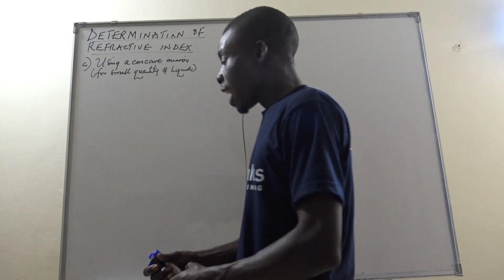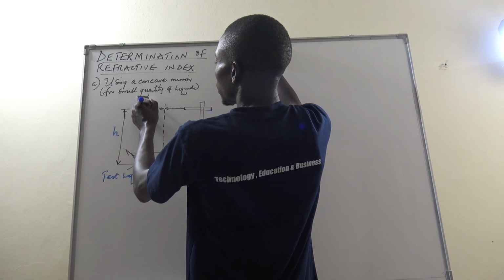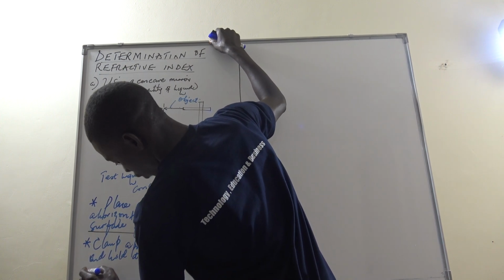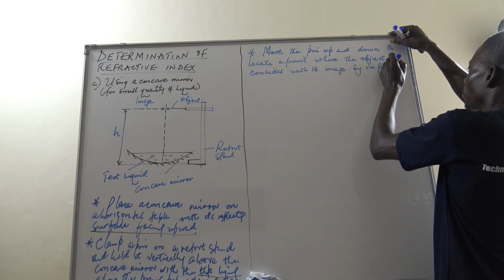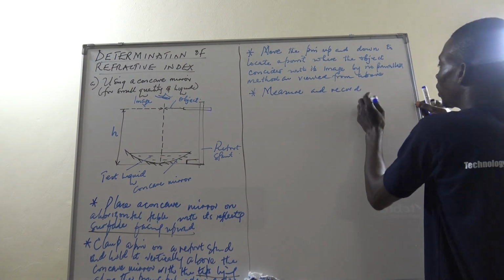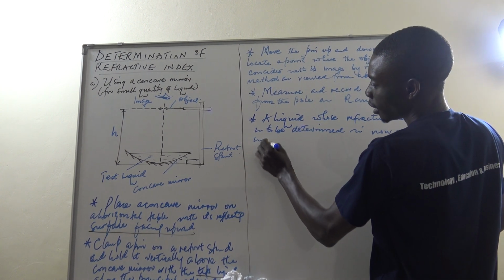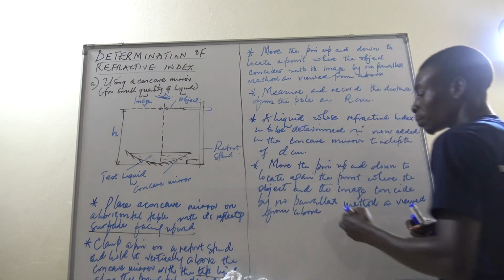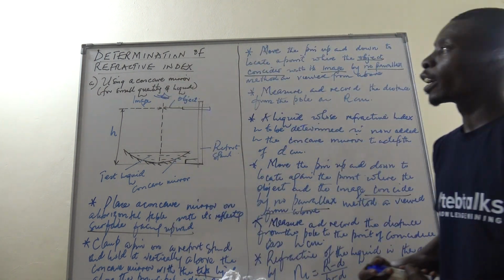EXPERIMENT TO DETERMINE REFRACTIVE INDEX USING A CONCAVE MIRROR